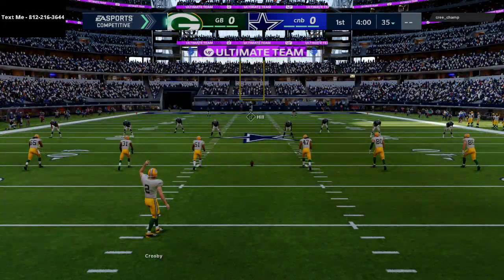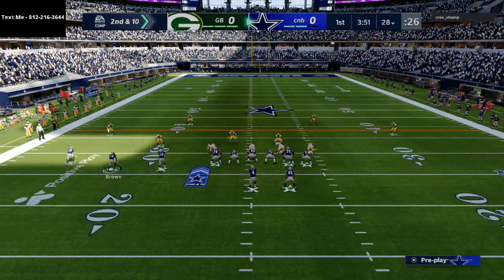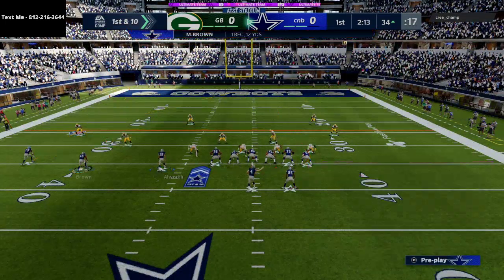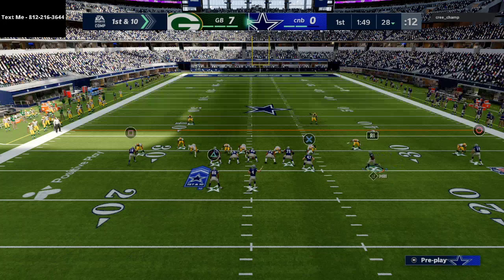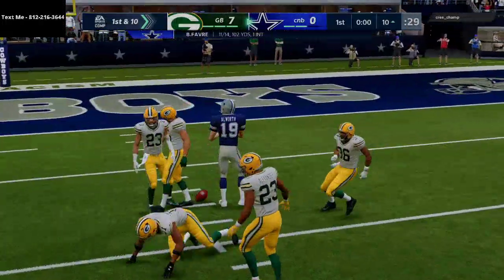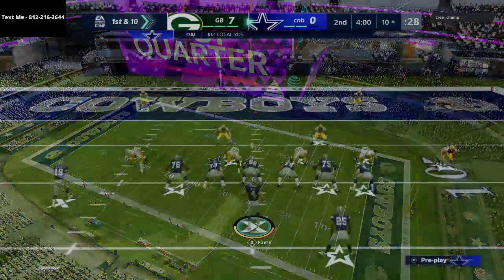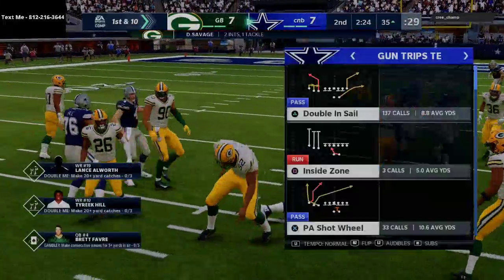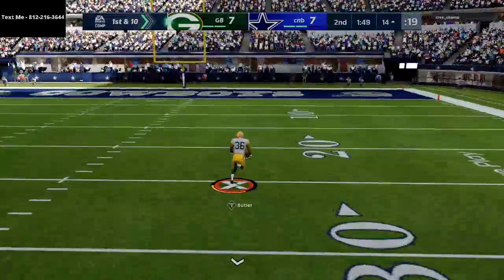My Defense Saves My Offense As We Come From Behind| Madden 21 Inside the Mind Gameplay Tips